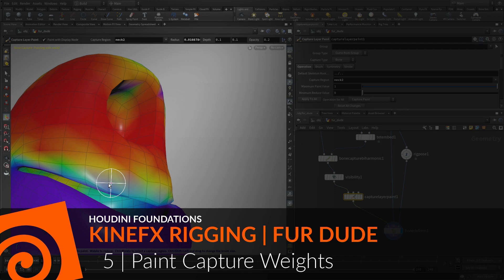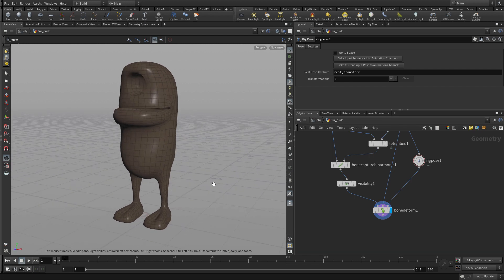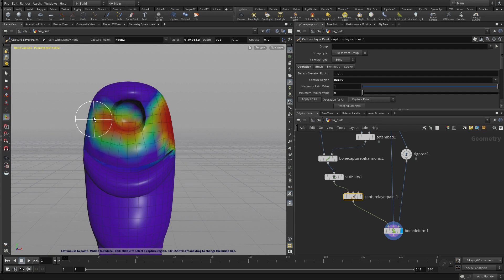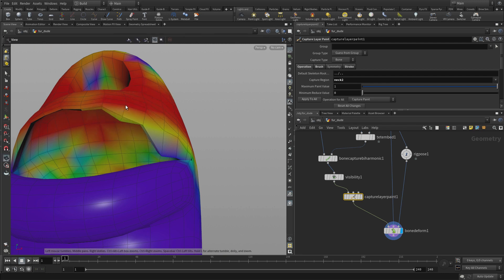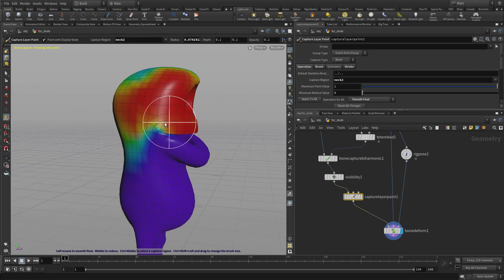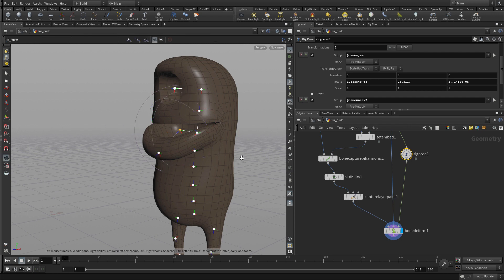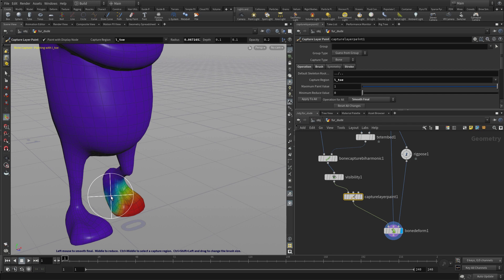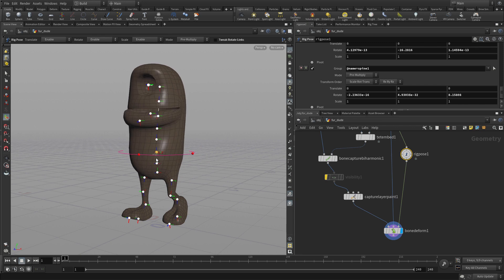KineFX Rigging | Fur Dude | Part 5 | Paint Capture Weights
The biharmonic capture added weights to the character’s geometry that are associated with the different skeleton bones. You can now use a new node to adjust the capture weights using a brush workflow. For this creature, the goal will be to get the top of the mouth to not be influenced by the lower mouth joint and to tweak how the feet area is weighted.